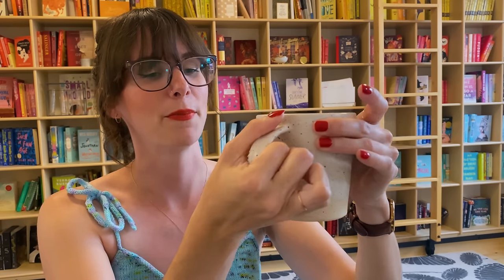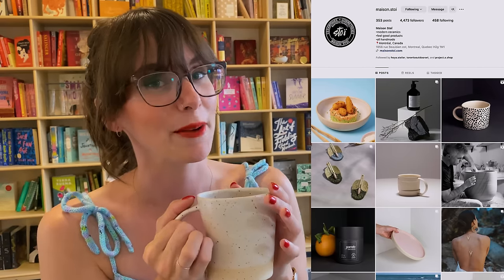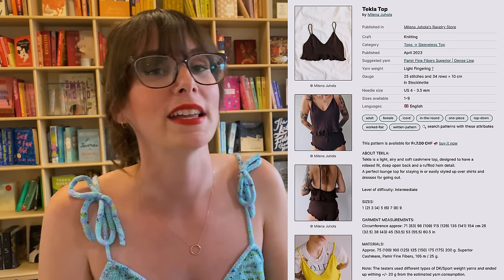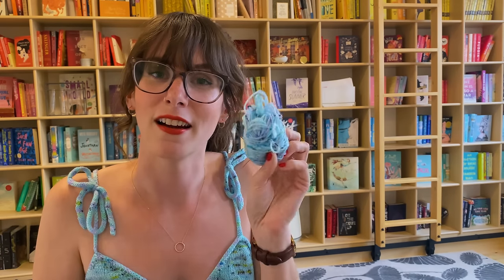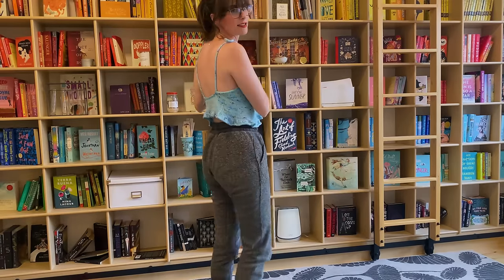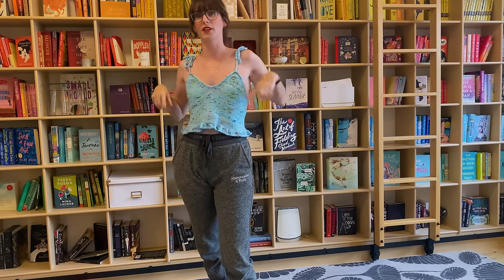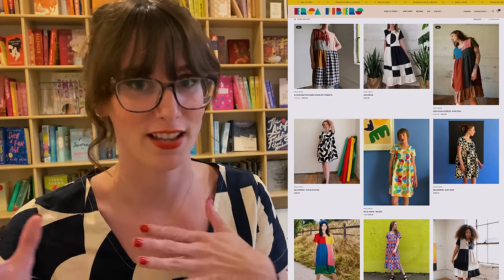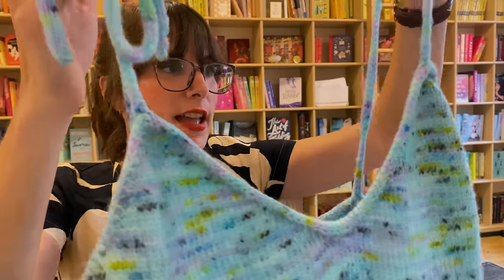My Tekla Top is Complete! | KNITTING PODCAST | Episode 15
Finishing my Tekla Top and FINALLY starting the Fausta Bralette!

PATTERNS & PROJECTS I MENTIONED

00:00 Introduction
01:25 FO: Tekla Top
23:29 WIP: Cloudbow Top
26:55 CO: Fausta Top
38:59 Off the Needles
48:42 Conclusion